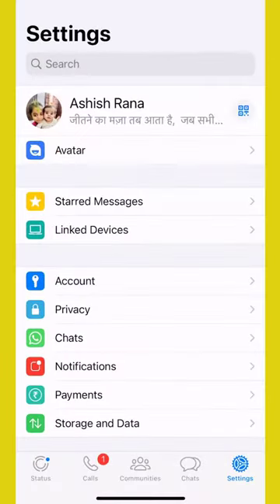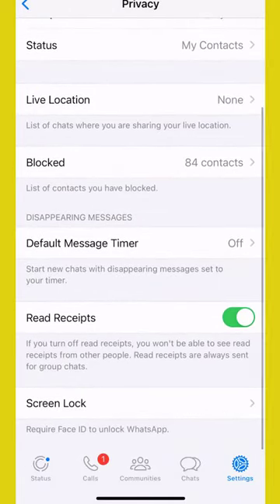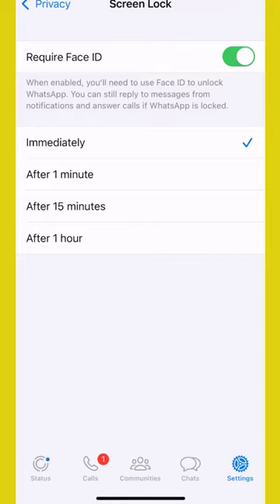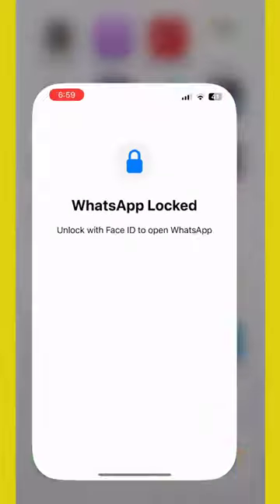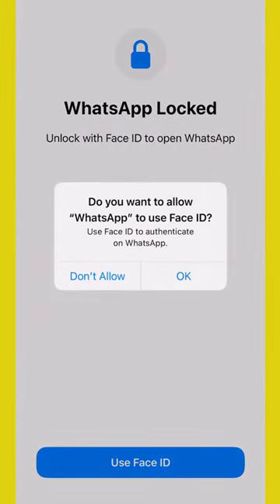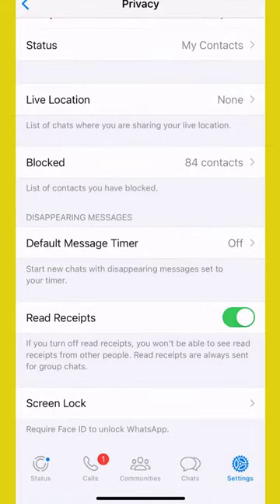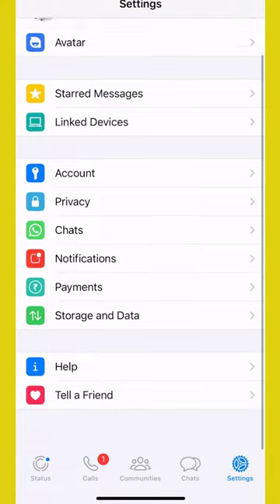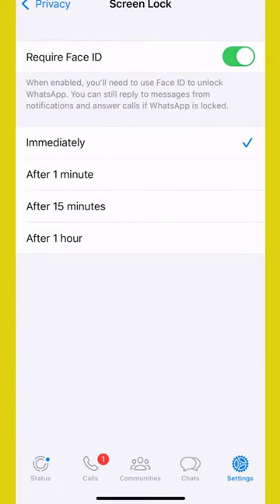How to enable Whataspp Face ID Screen Lock On iPhone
I am using iPhone 13 in this video. To enable Whatsapp Face ID screen lock, follow the simple steps shown in this vid.